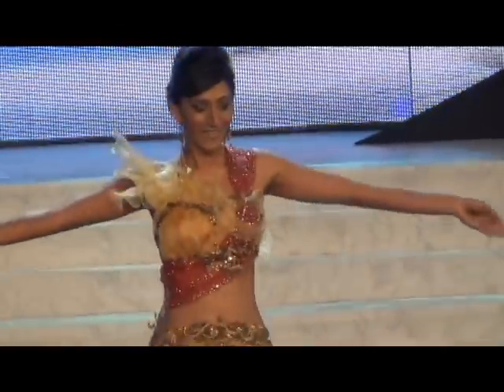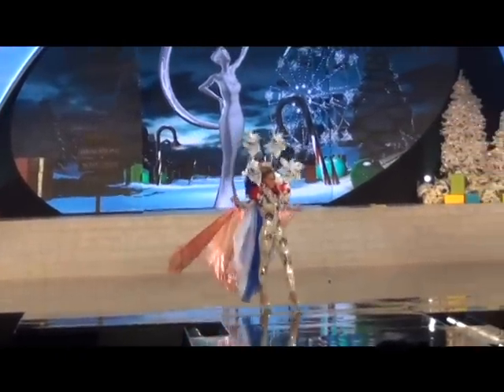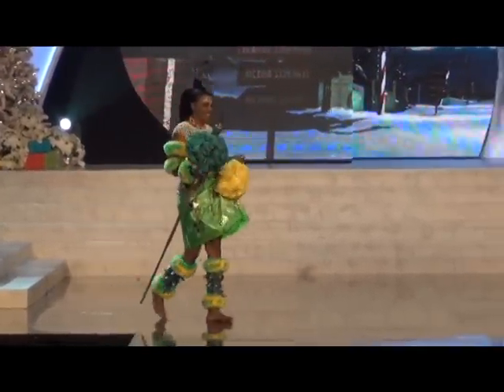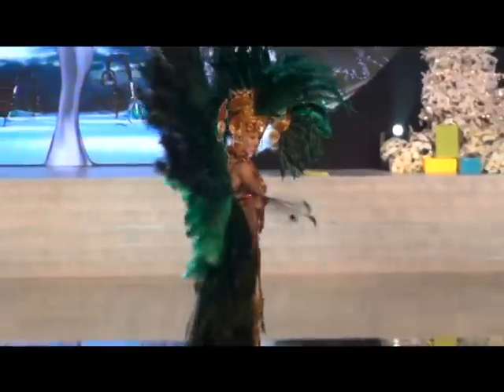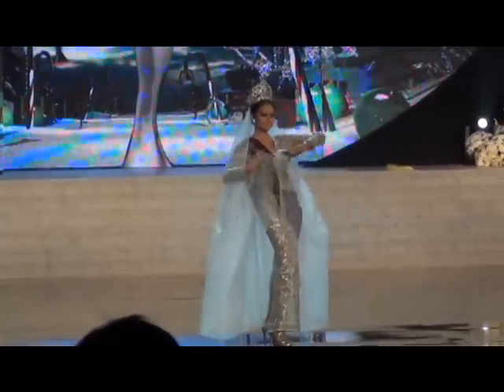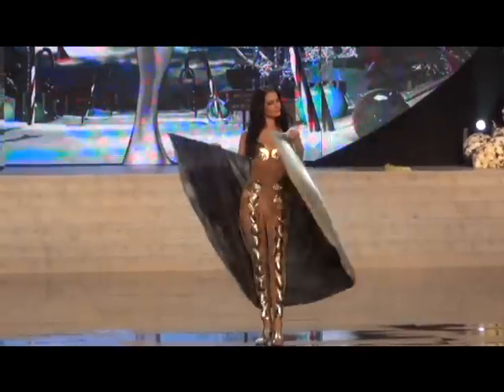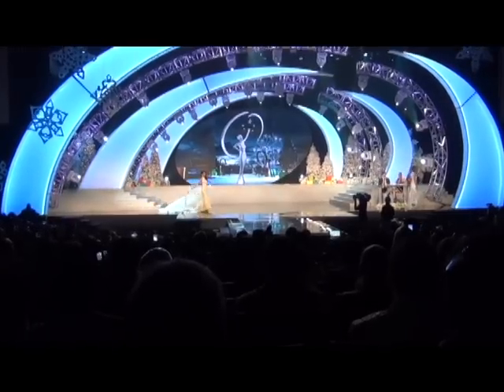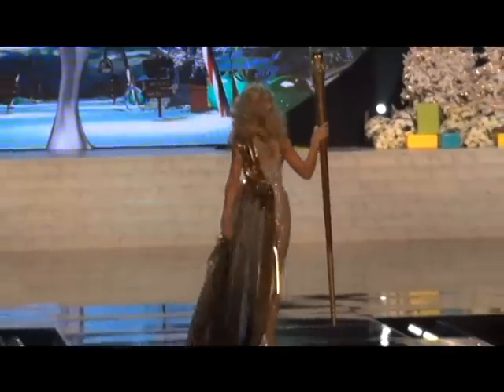TRAJE TIPICO PARTE 3 EN BRUTO